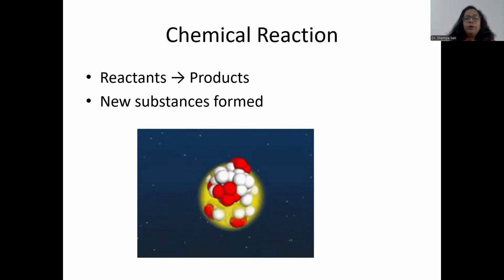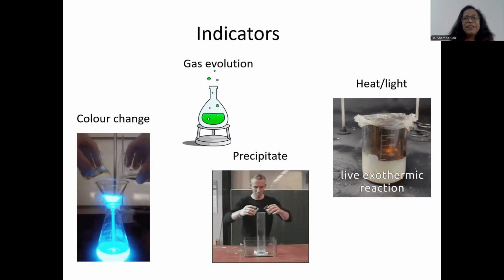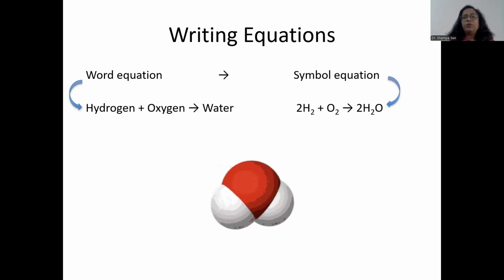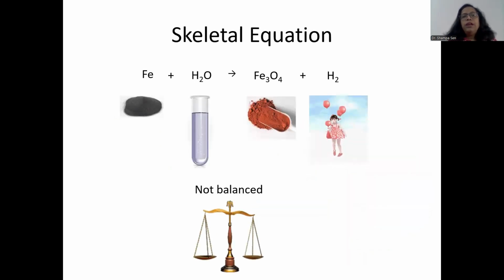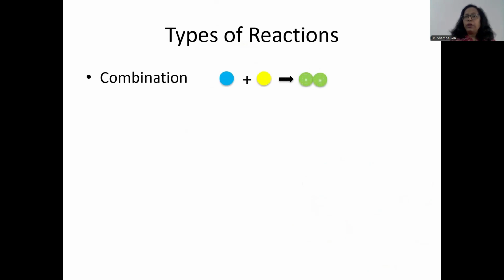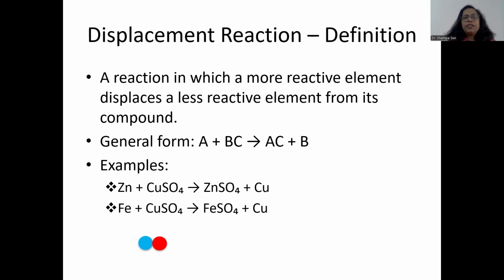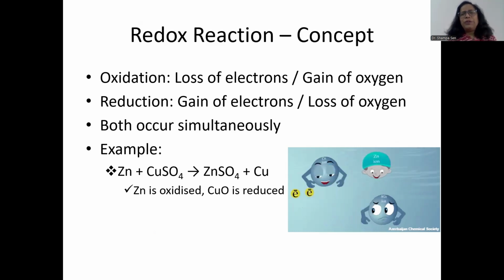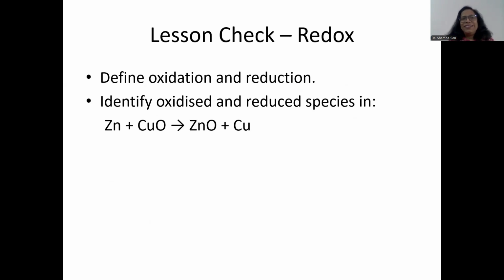Chemical Reactions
This series of lectures contains 6 modules. Each module contains submodules and exercise questions to test student’s learning. The modules are detailed below:
Introduction
Matter and Changes
Atoms
Molecules and Ions
Periodic Table
This lecture in this series contains  topics like, Writing and Balancing Chemical Equations, Classification of chemical reactions, Reaction stoichiometry, Yield and Quantitative analysis